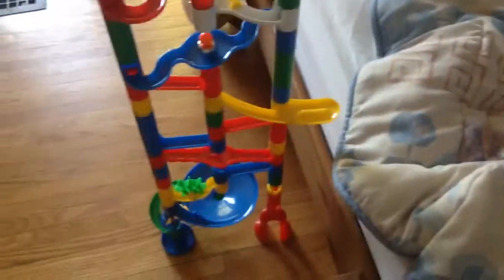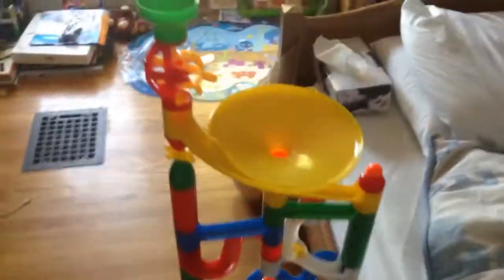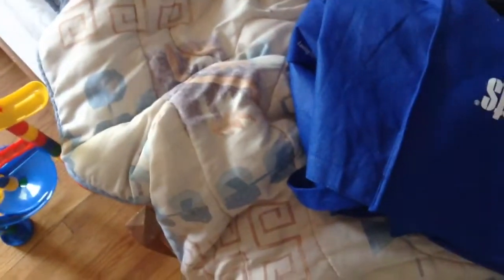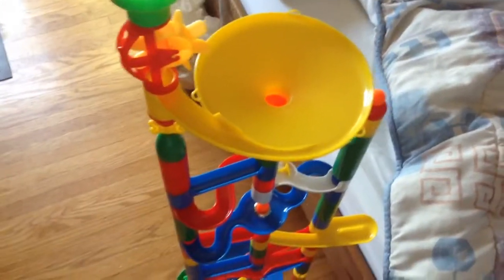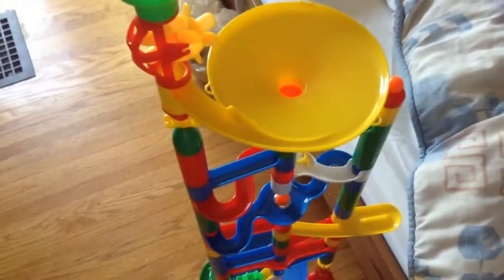MARBLE WORLD!!!!!!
The First Marble Run Video For My Channel